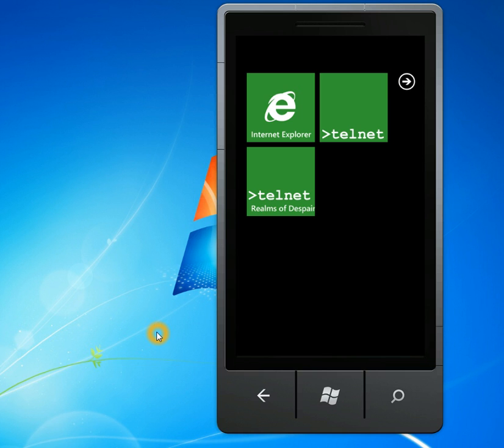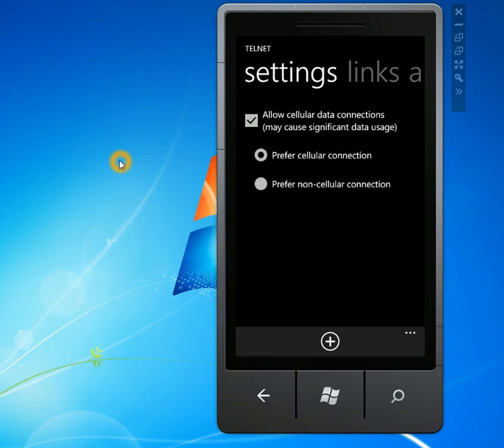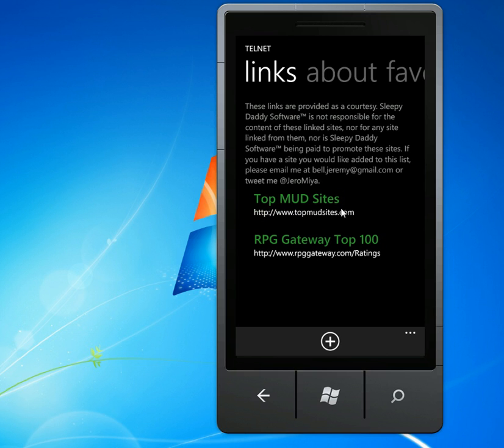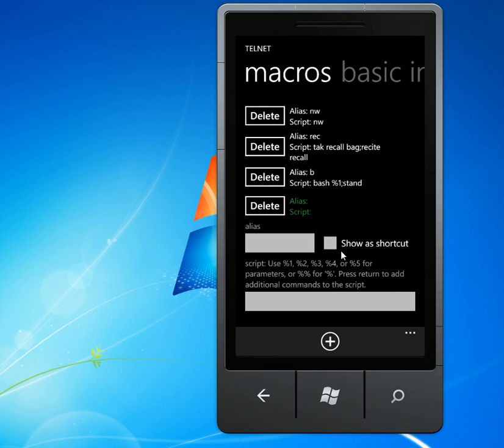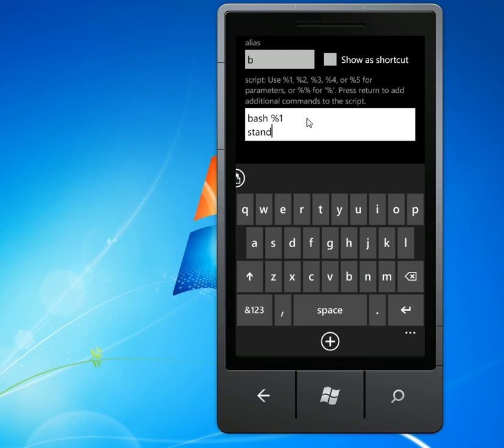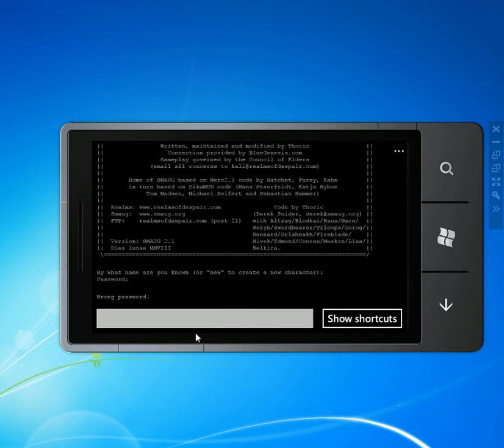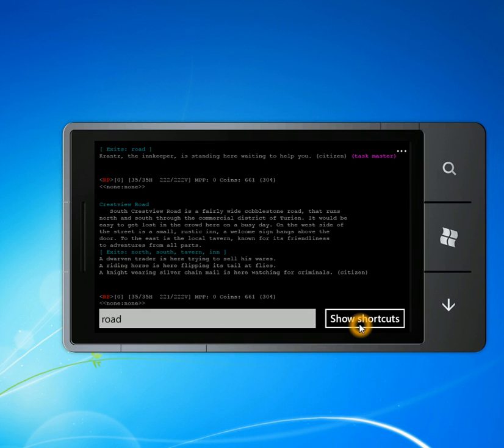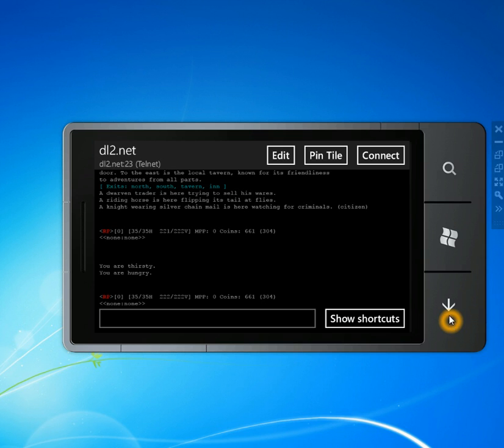Telnet for Windows Phone Mango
This is a video tour of the final version of "telnet" for windows phone 7 mango. New features in the final version are:
A favorites list.
Pin favorites to your start screen to go directly to that host.
Macros (or aliases if you prefer), and shortcuts
Startup scripts for hosts
Setting to disconnect from a host after sending the startup script.
Setting to determine whether to connect using the cellular data connection, or whether to prefer one type of connection over the other.
Top mud site links, to find new hosts to play.
Command history, if your phone has a hardware keyboard use up and down arrow keys to go back to your previous commands.
Ability to connect to multiple hosts at once and switch between them.
Shortcuts bar for quick access to common commands.
Scroll-lock to take your time to view server history.